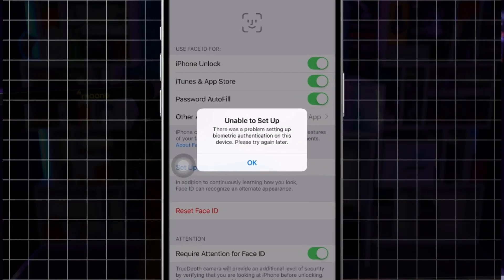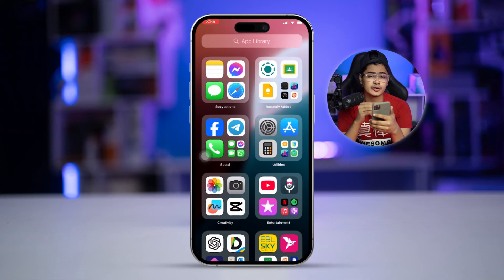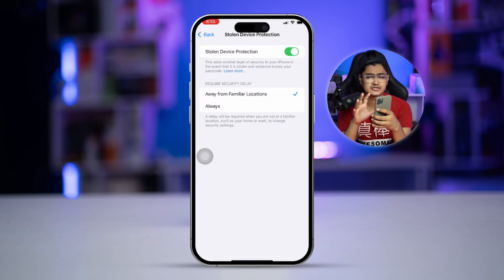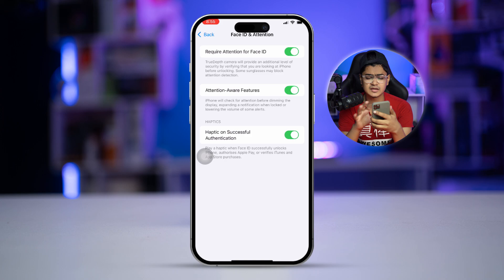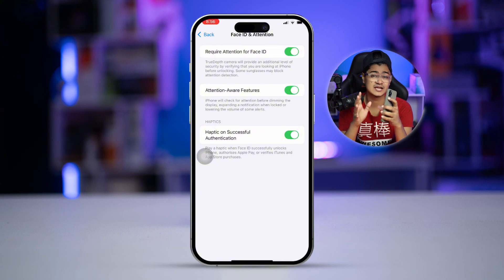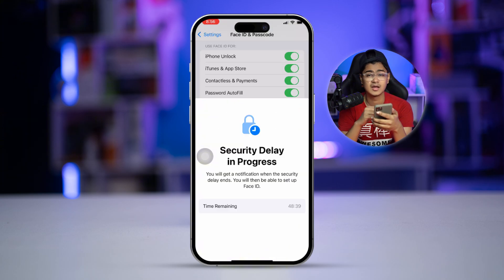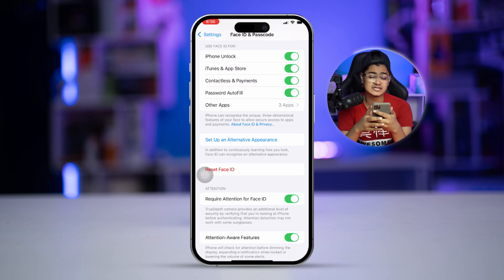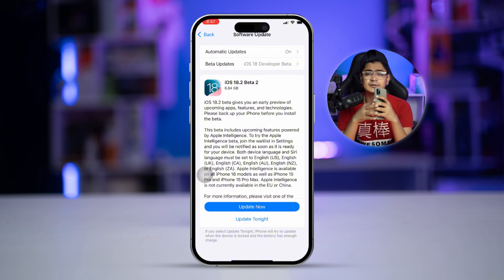How to Solve Unable to Set Up Face ID on iPhone | Fix Face ID Biometric Authentication Issues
Are you encountering the error "There was a problem setting up your biometric authentication" when trying to set up Face ID on your iPhone? This issue can occur due to improper lighting, dirt or obstructions on your TrueDepth camera, outdated software, or hardware issues. Face ID is an essential feature for secure and convenient access to your iPhone, so resolving this problem is crucial.

In this guide, I’ll walk you through effective solutions to fix the Face ID setup issue. From ensuring your camera is clean to checking system updates and resetting Face ID settings, you’ll learn the steps needed to resolve the problem. If the issue persists, I’ll also explain how to check for potential hardware defects and contact Apple support. By the end of this guide, you’ll be able to set up Face ID on your iPhone successfully.